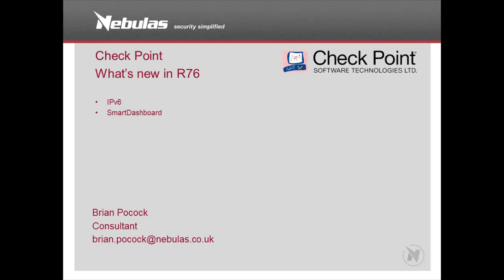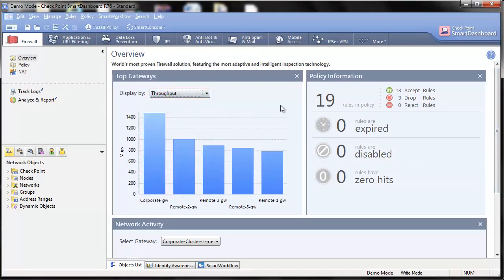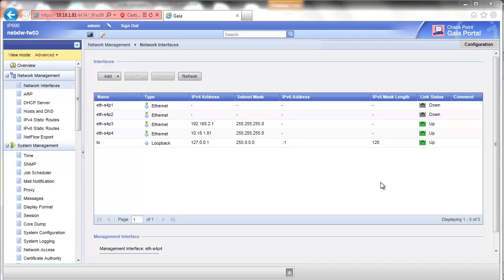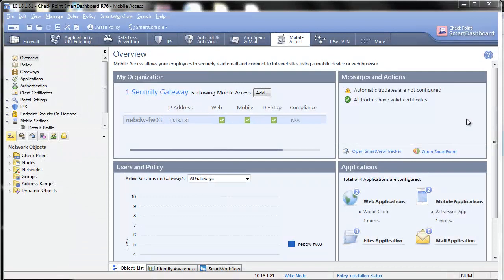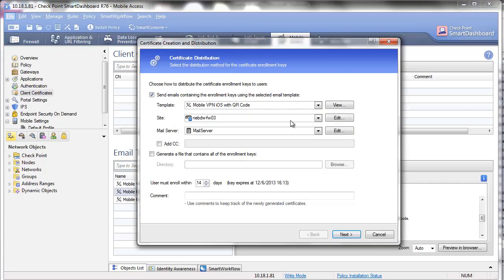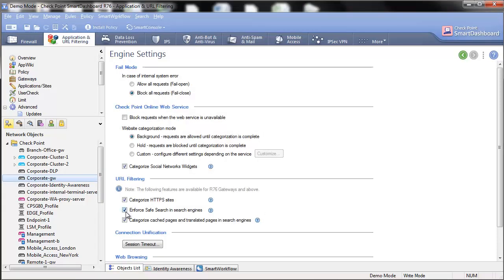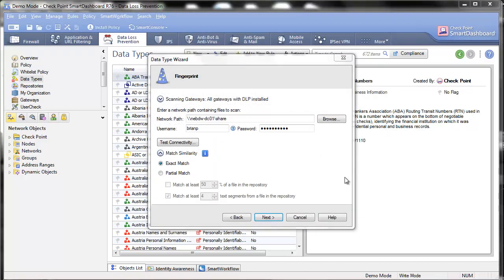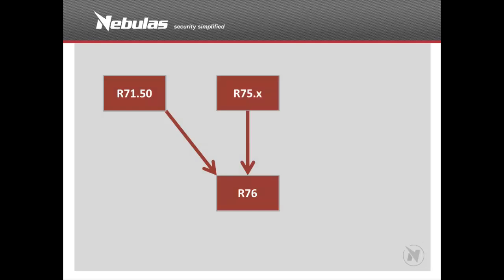What's new in Check Point R76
Breakdown of some of the latest features in Check Point R76